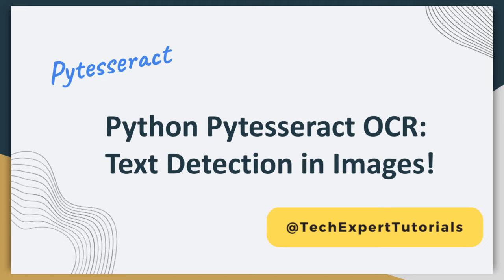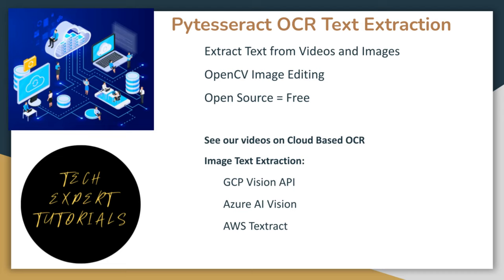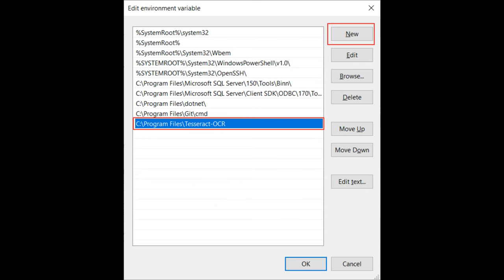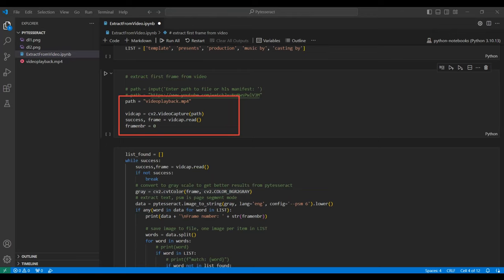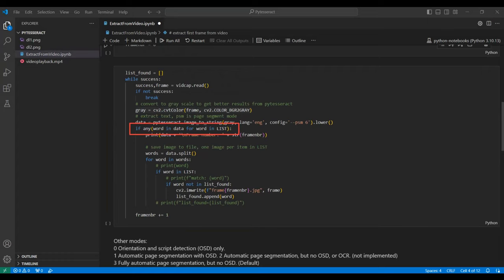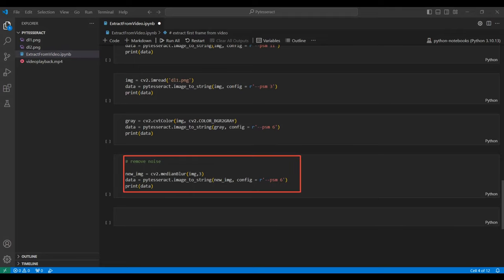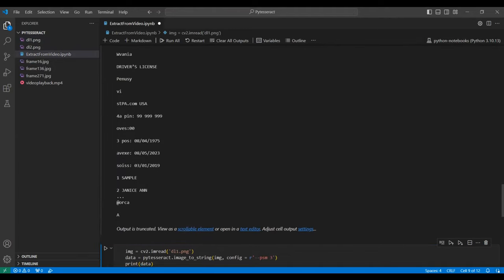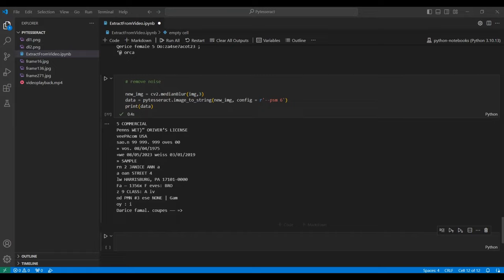Pytesseract Image to Text OCR Python Package: Tutorial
In this video, you will learn how to extract text from videos and images, aka, OCR, using the Pytesseract Open Source Library from Python. Pytesseract is built on Google Tesseract, a command line application written in the C/C++ language. That's a topic for another video. We're also going to use the OpenCV Package to pre-process images. See our video on OpenCV, for more details on how to use this package. When working with Pytesseract, OpenCV is not actually REQUIRED, but it CAN SIGNIFICANTLY enhance the accuracy and reliability of your optical character recognition (OCR) results.

This is the 4th video on our series about Text Extraction using OCR Technology. The first 3 covered OCR Services from the 3 Cloud Computing leaders, GCP, Azure and AWS.